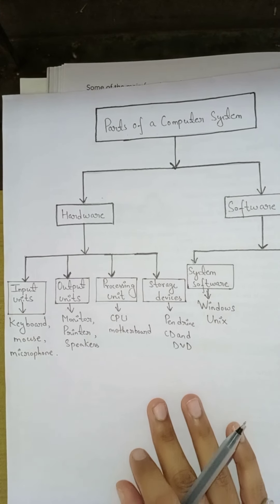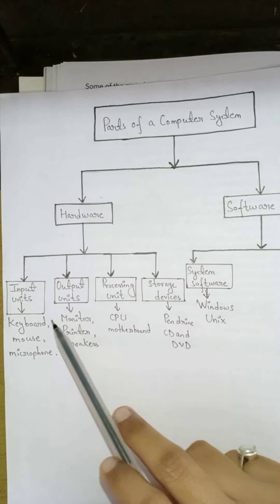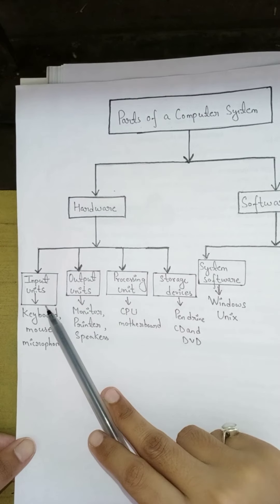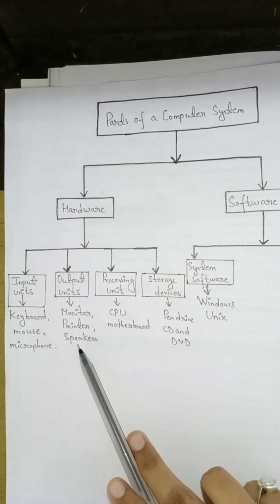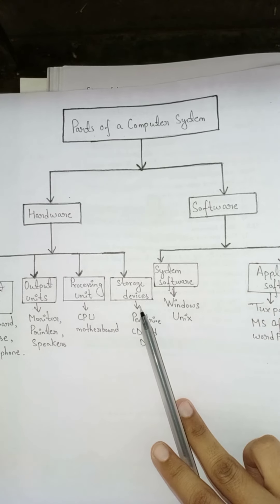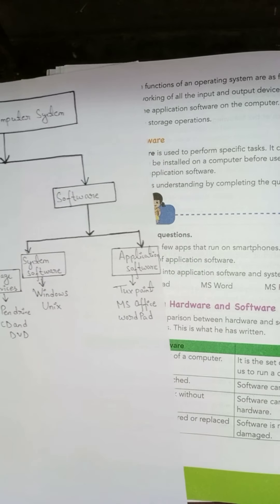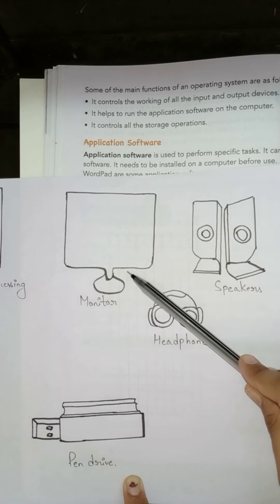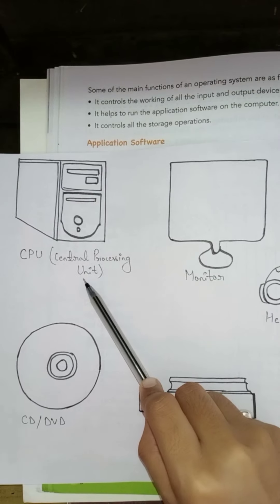Class 3rd / Computer Lec - 3 ( Hardware and software )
Class - 3rd
Sub -  Computer
Chapter Name - Computer Lec - 3 ( Hardware and software )